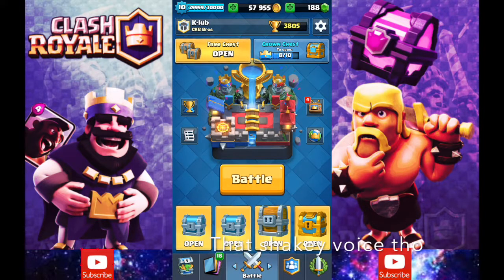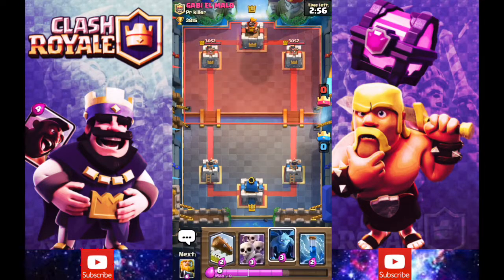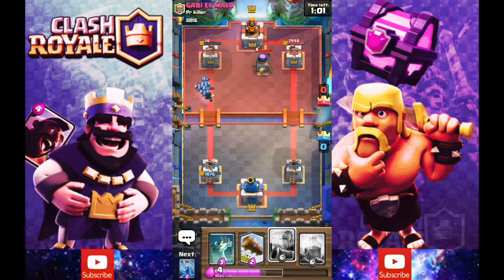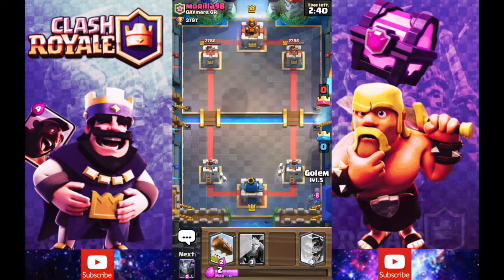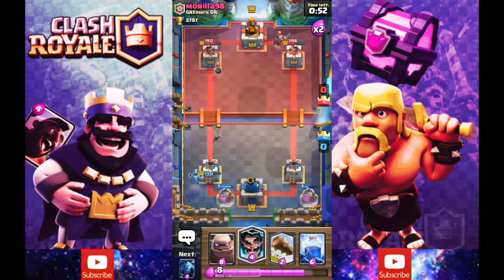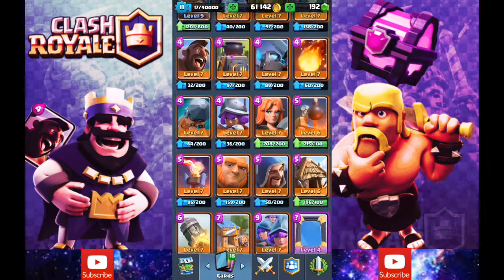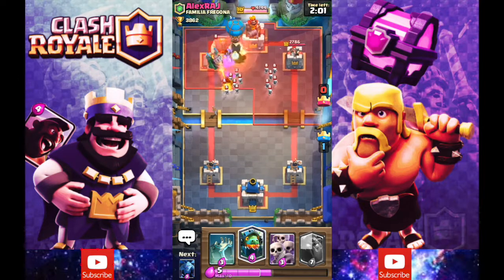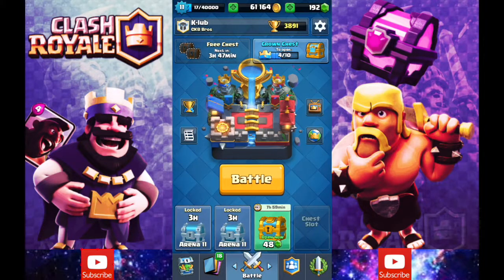LVL 11, and chest opening :D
Well, we finally did it! We made it to level 11, lol took long enough, even though i still don't have a single level 8 rare, im proud to be level 11 xD